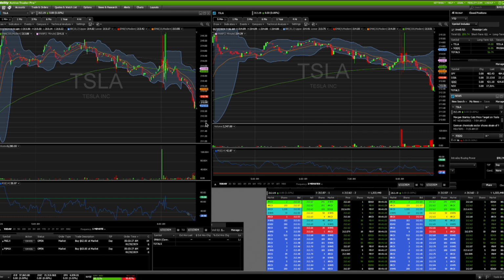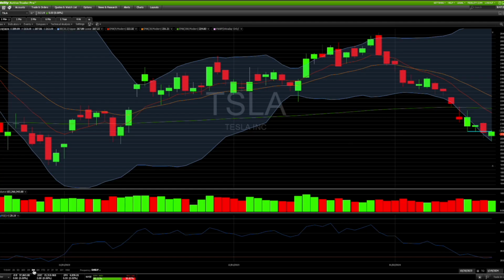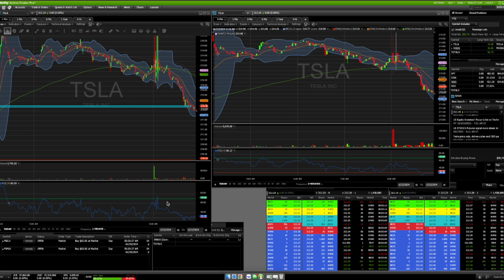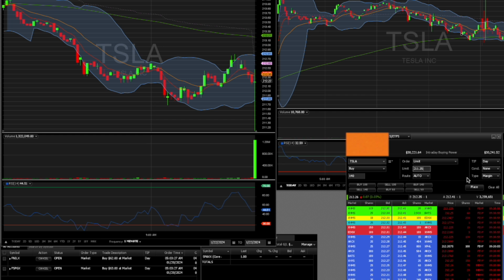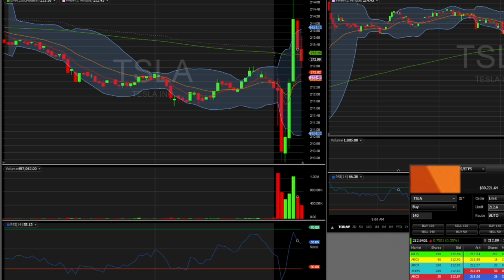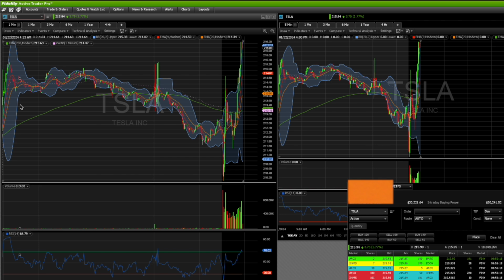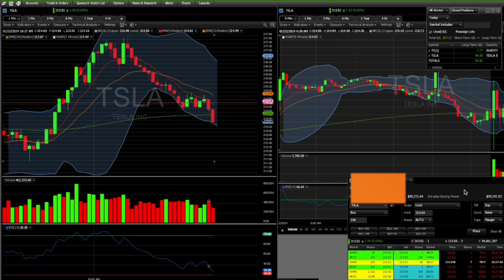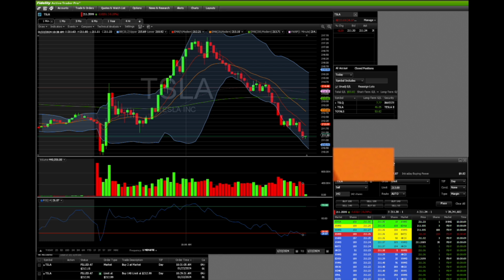Fidelity Active Trader Pro Platform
Live Trades on Fidelity Active Trader Pro